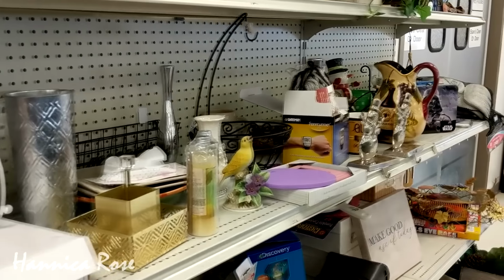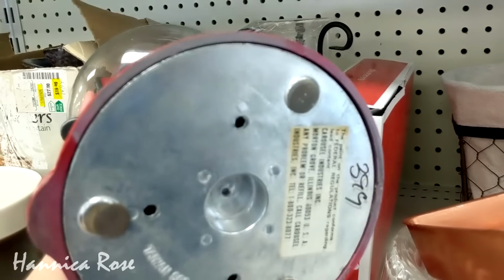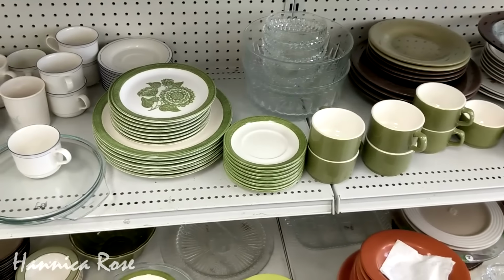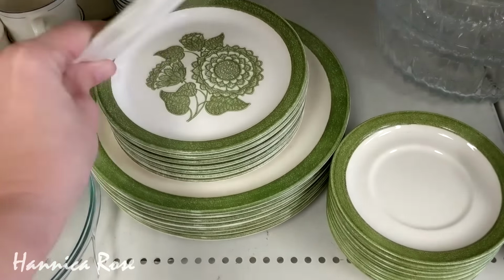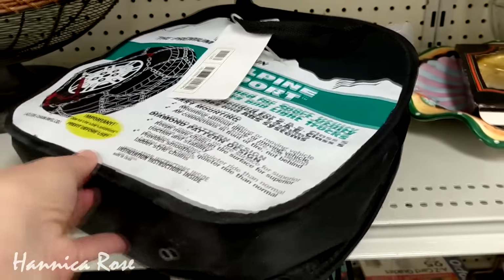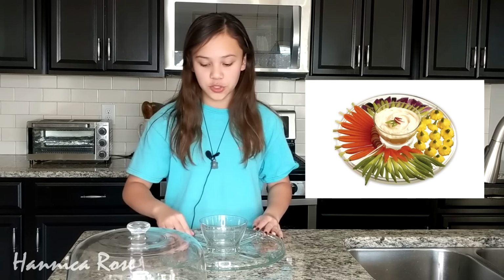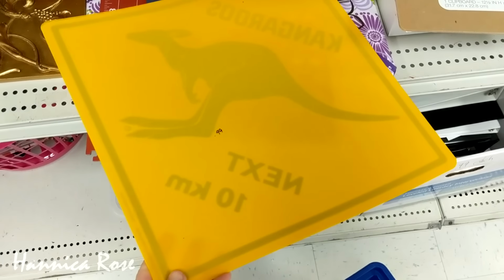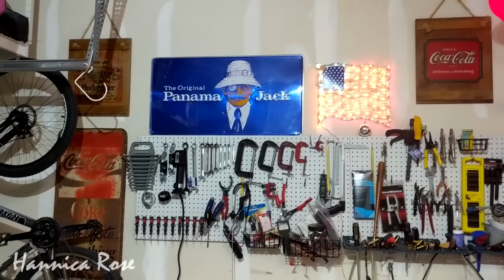Thrifting with Me at Goodwill+It was a Sign-Home Decor Thrift Haul 2020!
🌟LIKE THRIFTING VIDEOS?

🧴Odorklenz is my best kept secret to getting thrift Store smells out of Fabric & Clothing!!

🌹My Handmade Rose Quartz Ring:

💡lighting equipment used:

🎙️Audio Equipment Used:

In today’s video I’m going to take you thrifting into Goodwill. I will show you some fun and interesting things I saw while thrifting as well as a small haul at the end of the video. I hope this video gives you some "Thrifting Inspiration”! :)